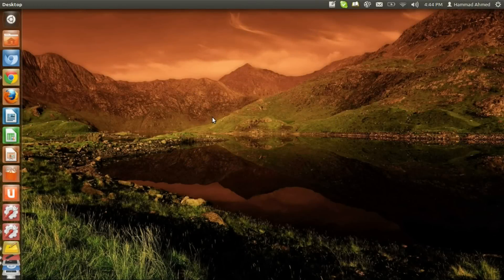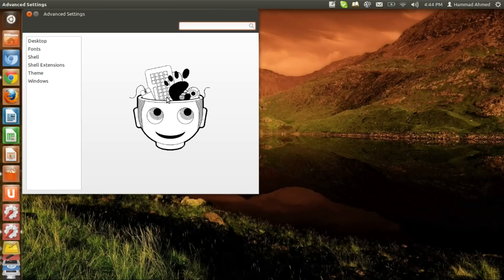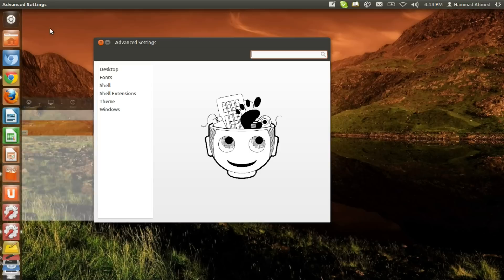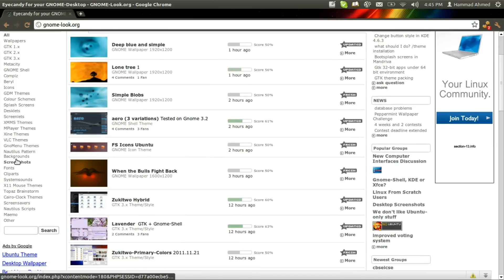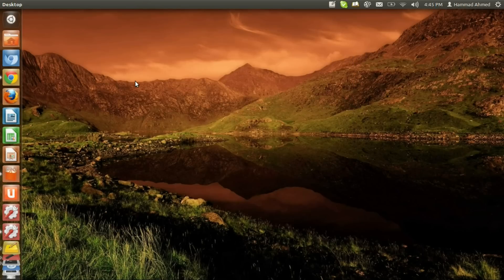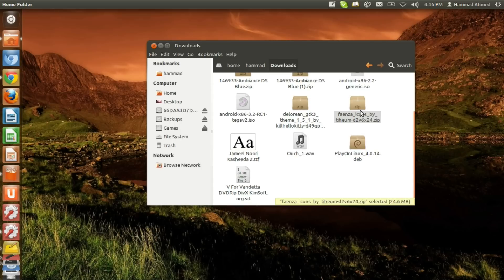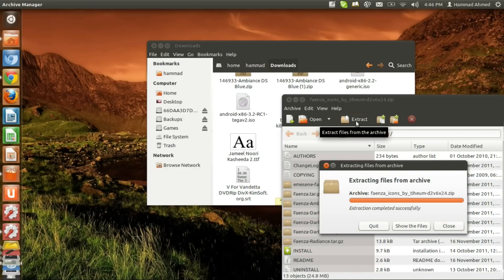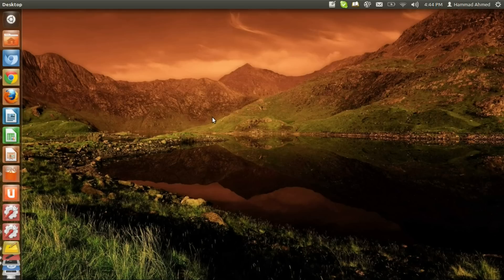How to install icon and cursor themes on our gnome3 based Ubuntu machine.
This is the 4th video from my series of Linux theming and customizatino tutorials. In this tutorial we see how to install icon and cursor themes on our gnome3 based Ubuntu machine.